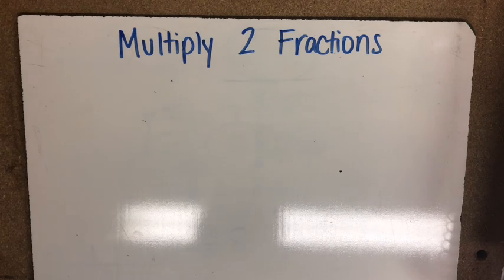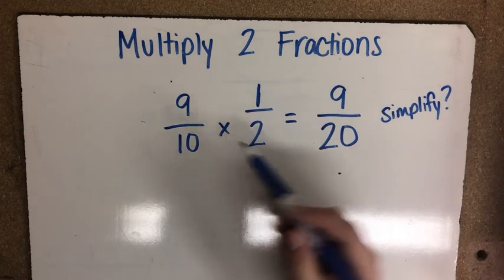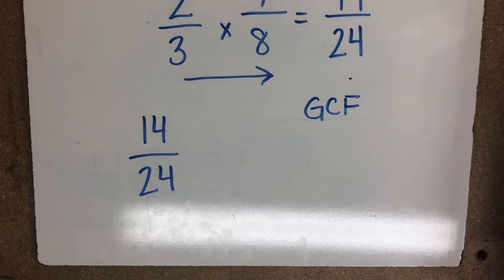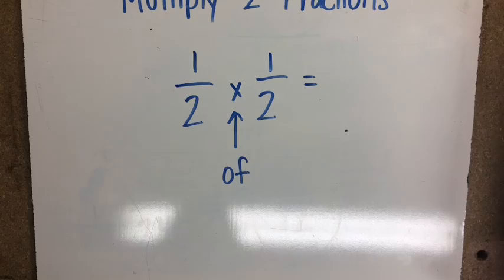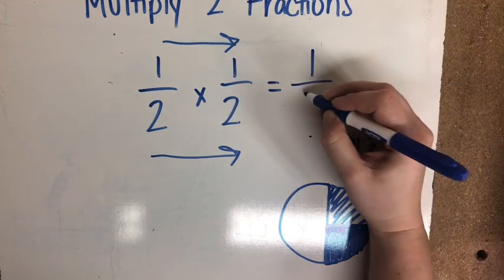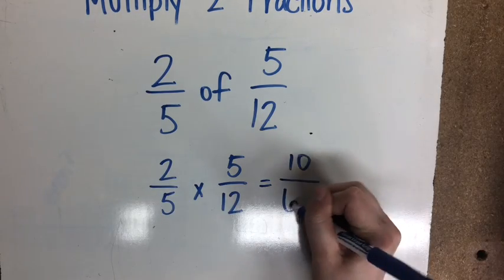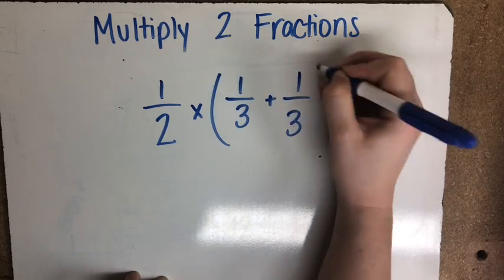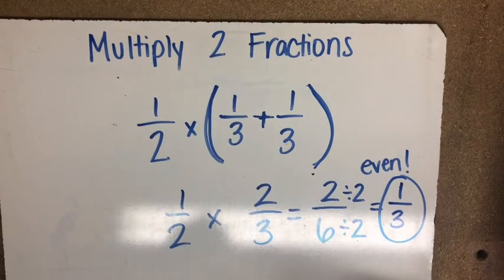Multiply Fractions by Fractions